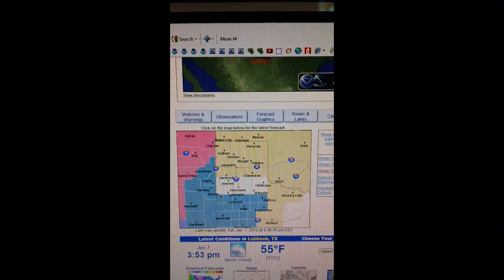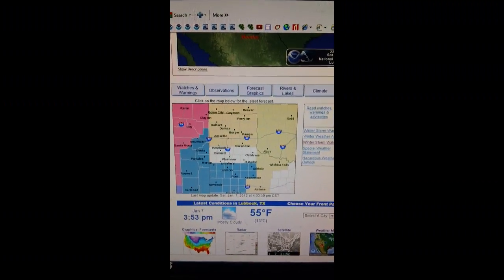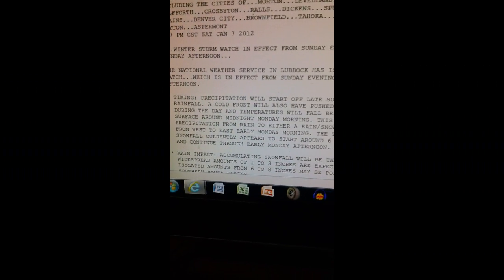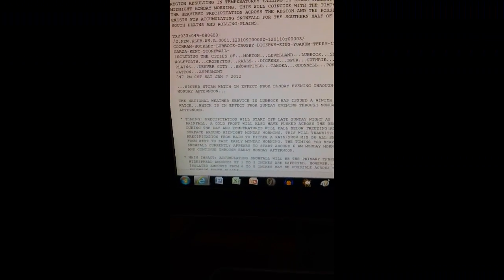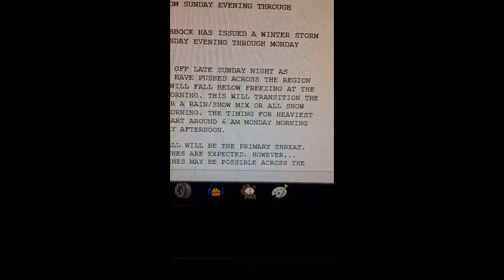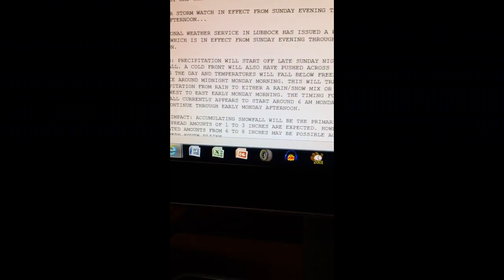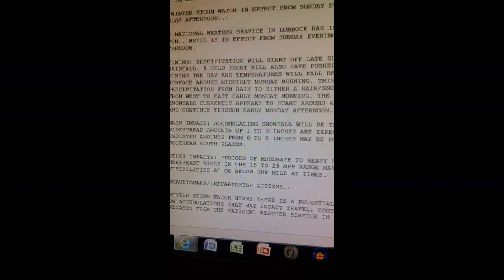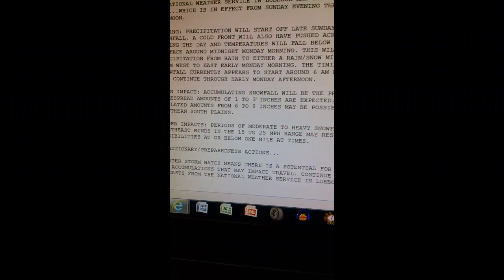EAS Alert #13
Winter Storm Watch